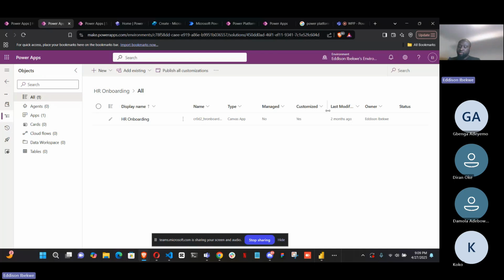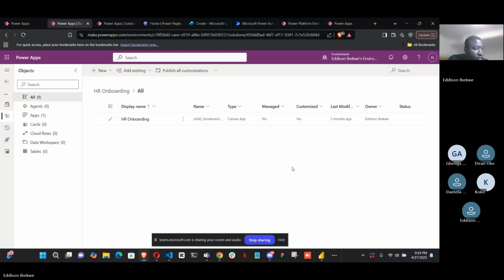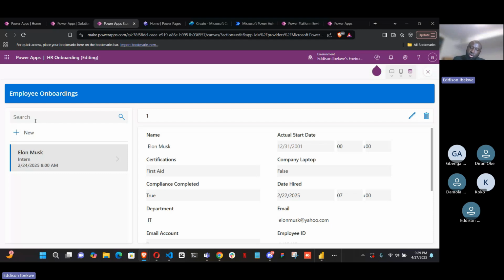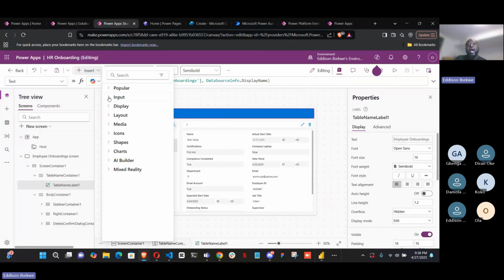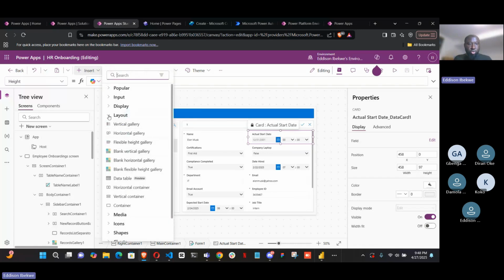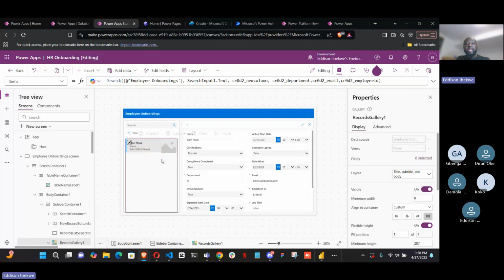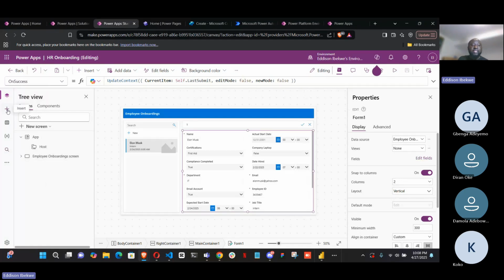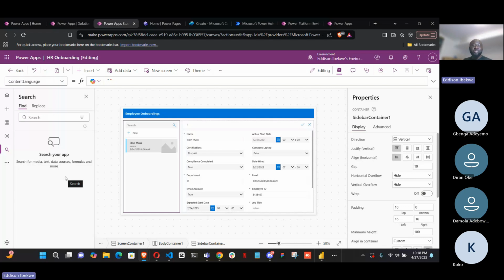Power Apps Unlocked Day 2